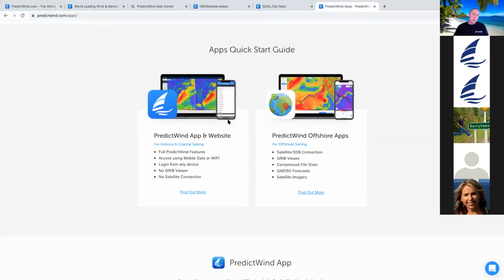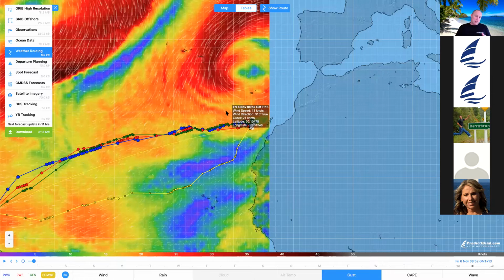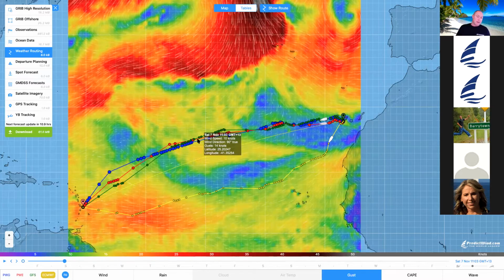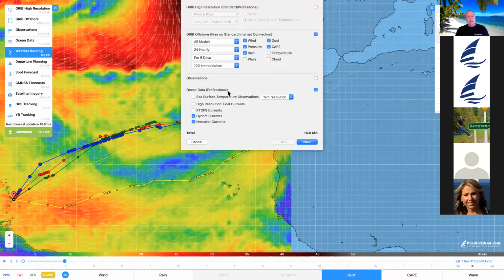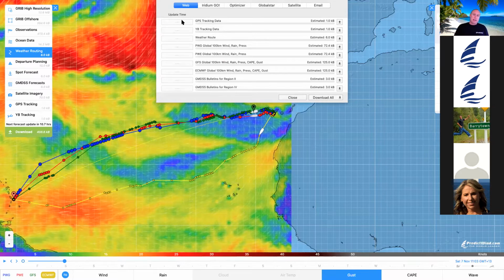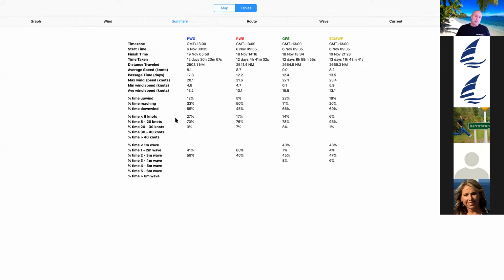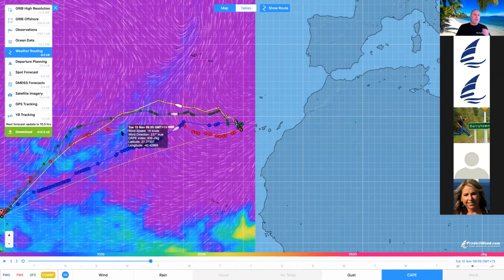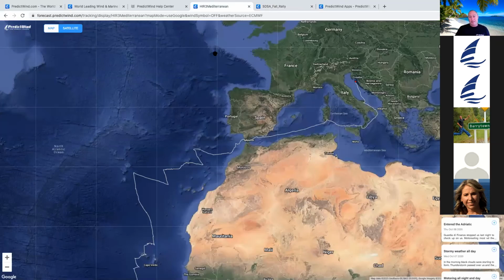PredictWind Offshore App Atlantic Crossing Webinar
How to use the Offshore App in the context of an Atlantic Crossing.